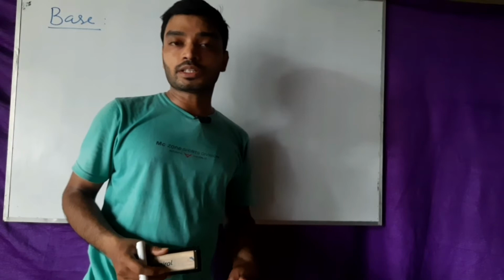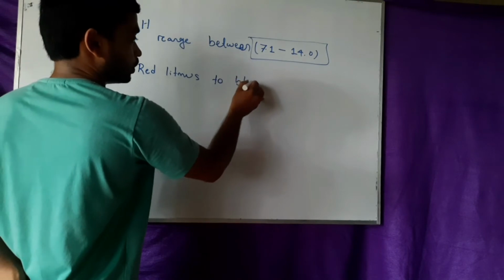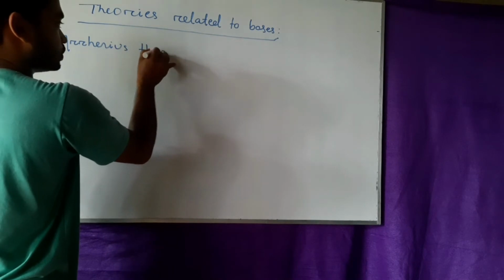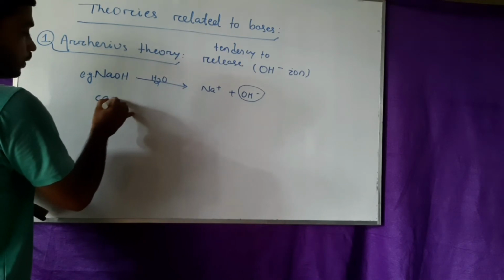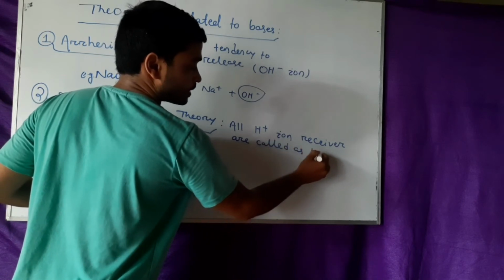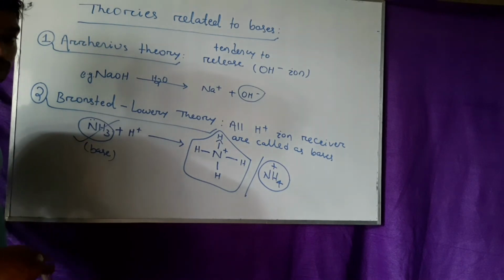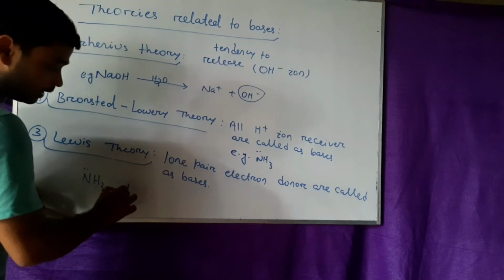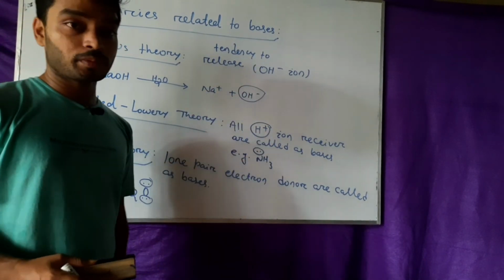All Concepts on Bases